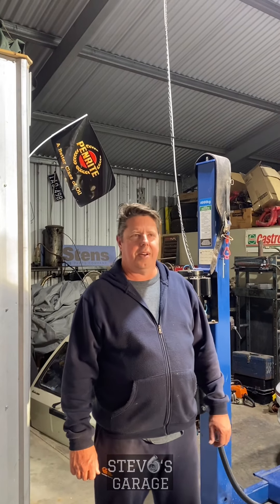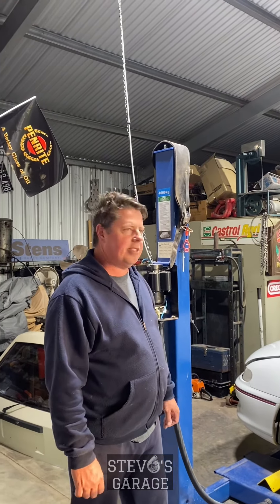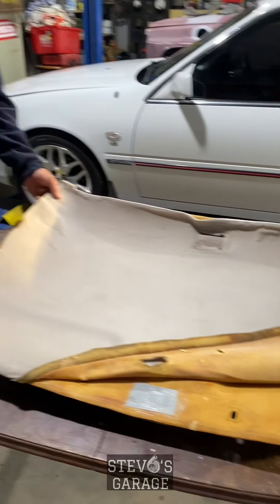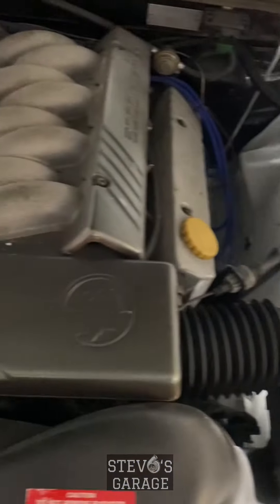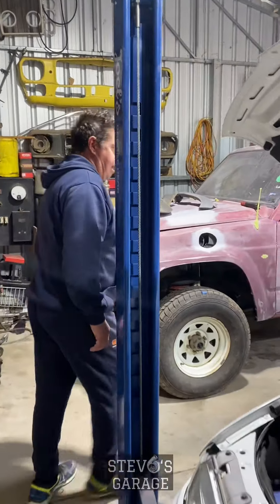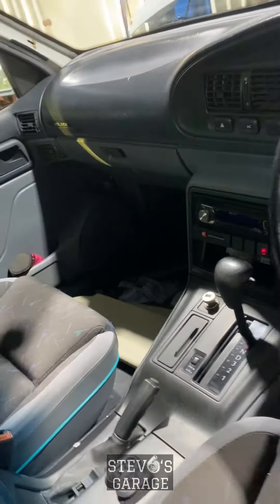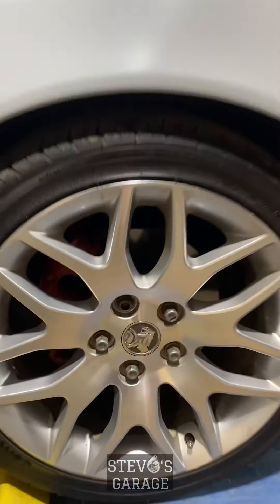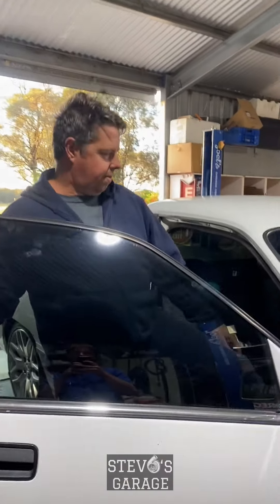V8 5ltr VS Commodore start up and tour